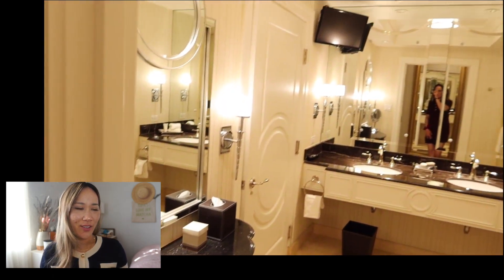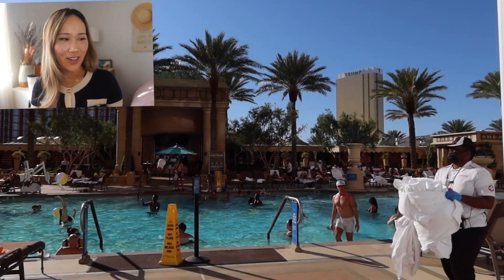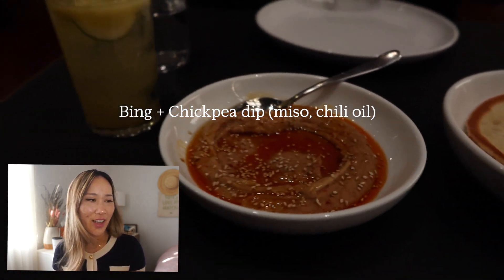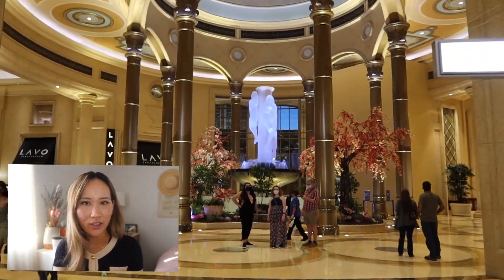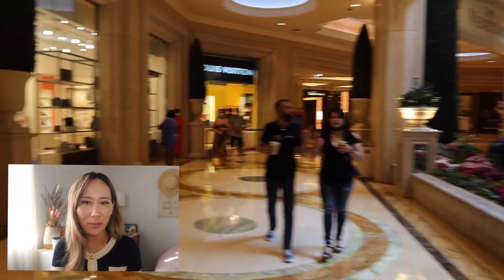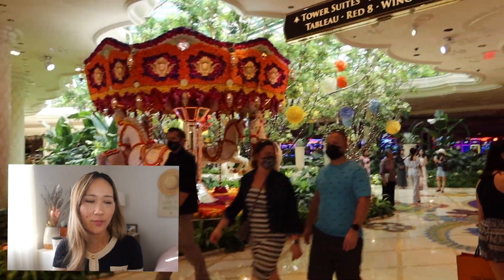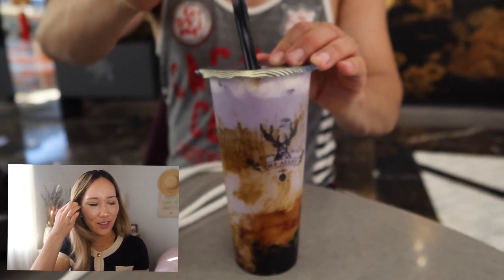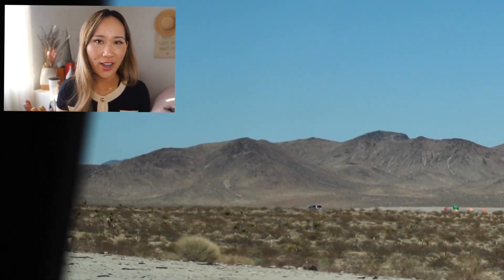Venetian Palazzo Las Vegas | Room Tour, Sights, & Bites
COMMENT YOUR FAVORITE HOTEL IN VEGAS, LMK!

0:25 - Venetian Indoor Gondola Ride
0:53 - Venetian Ceiling Murals
1:11 - King Suite Room Tour
3:54 - Venetian Palazzo Swimming Pools
4:51 - Majordomo Meat & Fish Restaurant
5:51 - Electra Bar Lounge
6:26 - Nighttime view of Venetian
7:48 - Nighttime view of Palazzo Room
8:11 - Continental Breakfast at Venetian Palazzo
9:35 - "LOVE" Water fountain at Palazzo
10:10 - Wynn water-fountains
11:15 - Wynn atrium garden
13:00 - Boba in Venetian Palazzo
13:18 - NY Pizza at  Palazzo
14:00 - Seven Magic Mountains (Rainbow rocks on the drive back home)